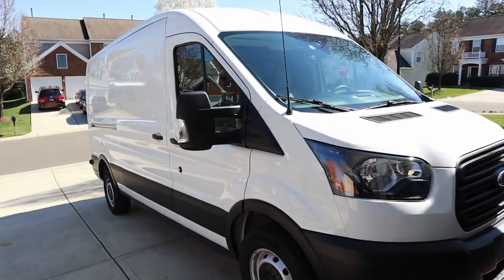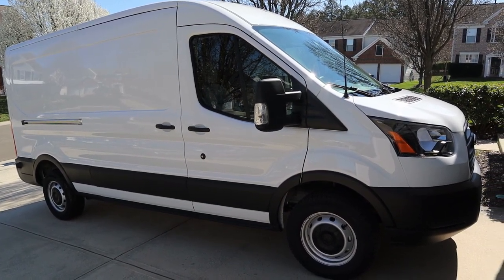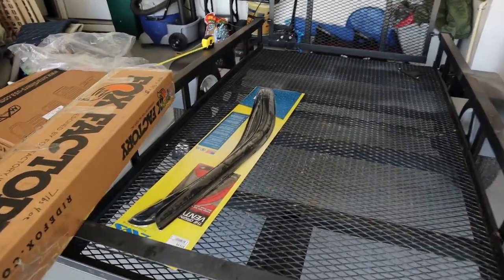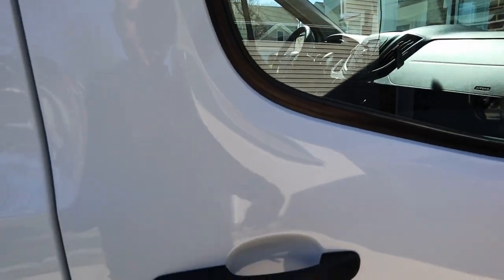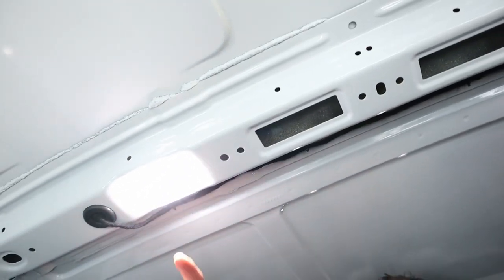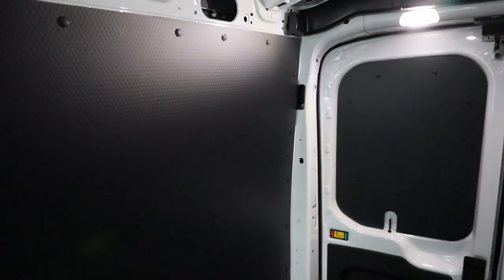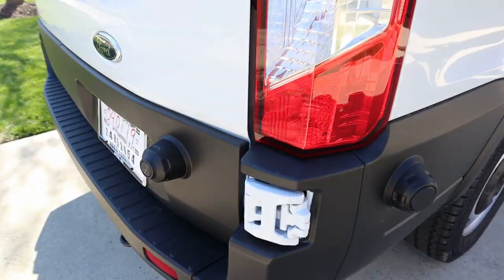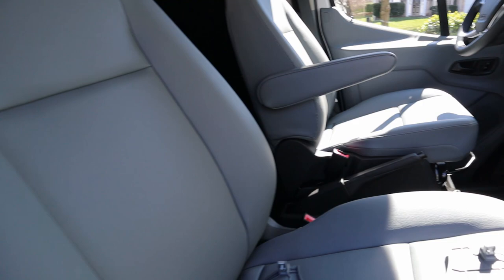MTBPlanB Not Van life...but I pulled the trigger on a van!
Sold the Pathfinder, bought a van!